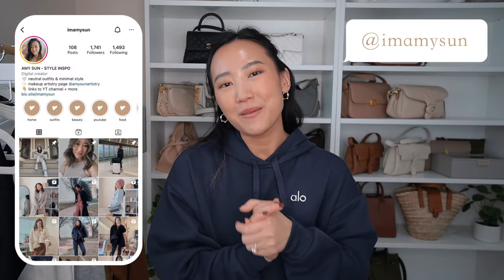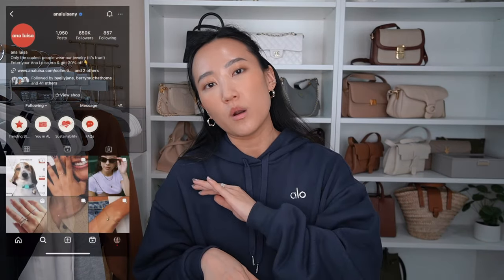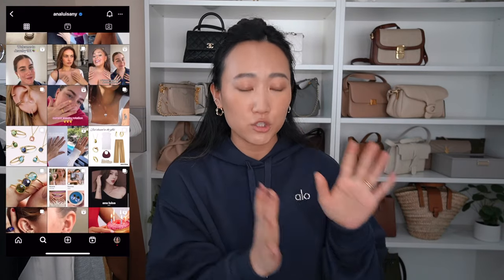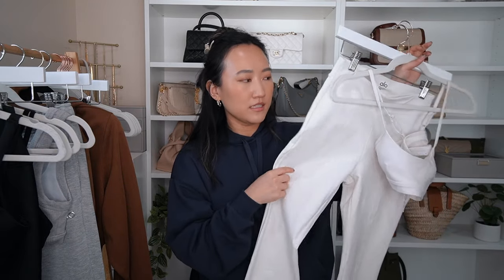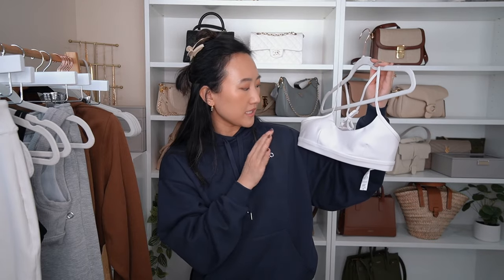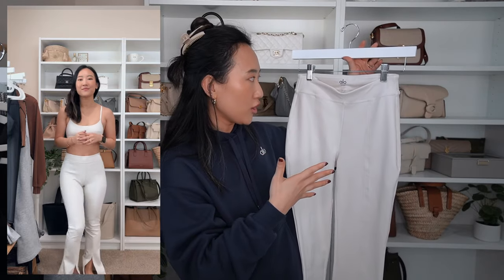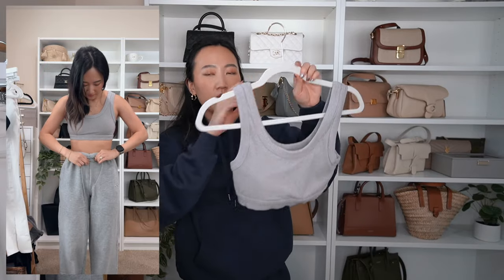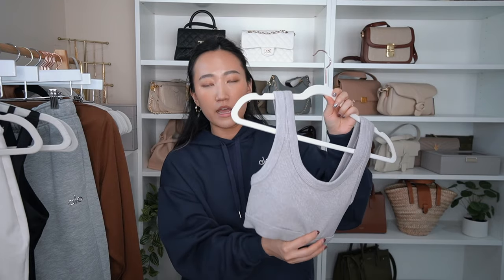ALO YOGA try on haul: matching sets, sweatsuits, onesie & more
Don't wait! Shop high-quality, affordable jewelry for up to 30% while you still can:
The perfect jewelry gift awaits! 💎🕒

5'3" | 115 lbs | 25" waist | 34" hip | 32" bust

[0:00] intro
[0:49] ana luisa collab
[2:47] alo yoga try on haul
[20:26] outro

✦  M Y  E V E R Y D A Y  J E W E L R Y  ✦

✦  C O N N E C T  &  S H O P  ✦